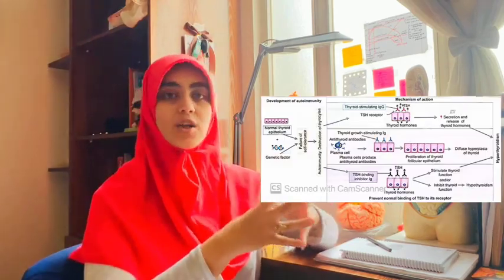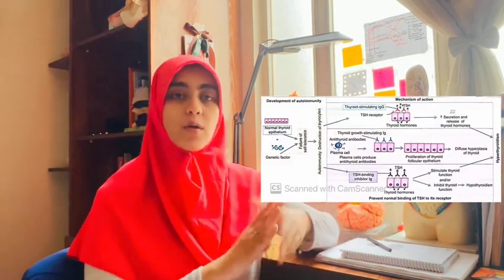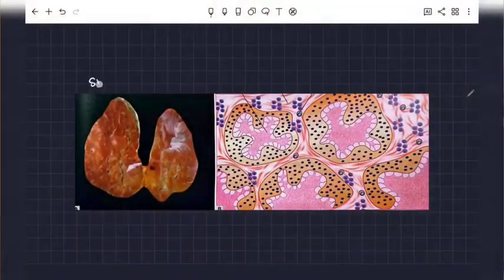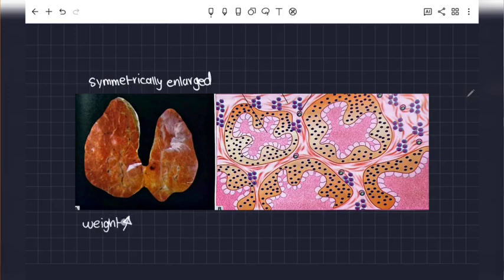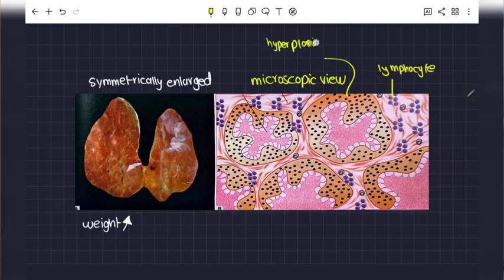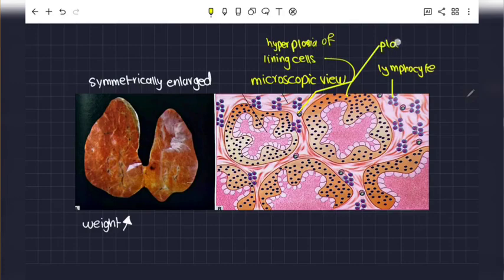Title:Understanding Graves' Disease: Causes, Symptoms & Management | patholab – episode 4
Description:
What is Graves' disease and how does it affect the thyroid and the body? In this episode, we explore this common autoimmune disorder in a clear, organized, and high-yield format:

🧠 What Is Graves' Disease? – A Straightforward Explanation
🧬 Causes & Risk Factors – Autoimmunity, Genetics & Triggers
🔥 Signs & Symptoms – From Weight Loss to Eye Changes
🩺 Diagnosis & Lab Work – TSH, T3/T4, TRAb & Imaging
💊 Treatment Options – Medications, RAI Therapy & Surgery
🌱 Living with Graves' – Long-Term Management & Follow-up

Whether you're a med student, a patient, or just interested in endocrinology, this video gives you a solid understanding of one of the most important thyroid disorders.